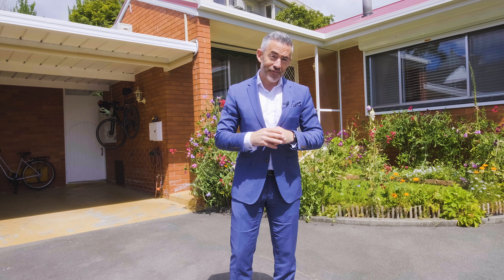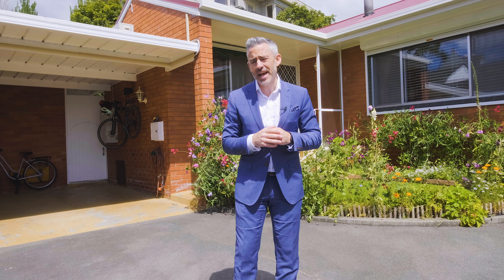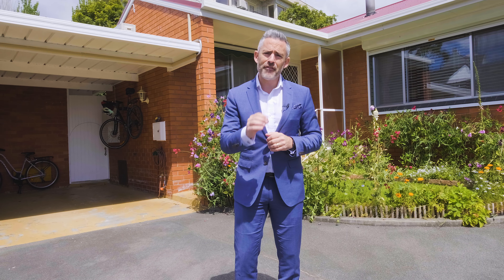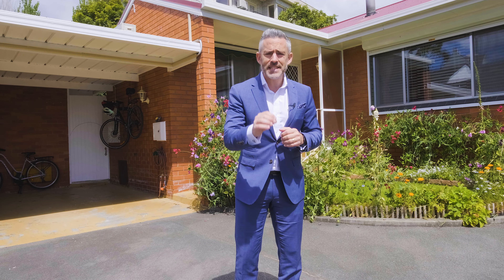Petrusma Property Profile - 5/7 Derwentwater Avenue, Sandy Bay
Sam Towns

213 Sandy Bay Road, Sandy Bay 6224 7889

Walk to the Beach

Located in the heart of Sandy Bay within walking distance of beaches, cafes and shops, this contemporary, low maintenance villa is an ideal option for those seeking a move-in ready home or solid investment.

• Contemporary, light filled villa with Tas Oak floors
• Leisurely 200m walk to the Sandy Bay promenade
• Quaint galley style kitchen with bamboo benches
• Open layout with wood heater & adjoining dining
• Two bedrooms, both fitted with built-in wardrobes
• Combined laundry/ bathroom with walk-in shower
• Courtyard garden with established veggie patch
• Close to UTAS, schools, shops & public transport
• Blue-chip investment or low maintenance home

Built: 1970
Construction: Brick
Heating: Heat Pump
Council Rates: Approx. $1,734 pa
Water Rates: Approx. $900 pa
Rental Rate: Approx $495 – $525
Strata Title Fees: Approx. $480 pa
Rental Rate: Approx. $495 - $525 pw